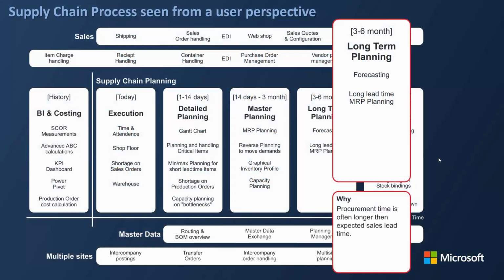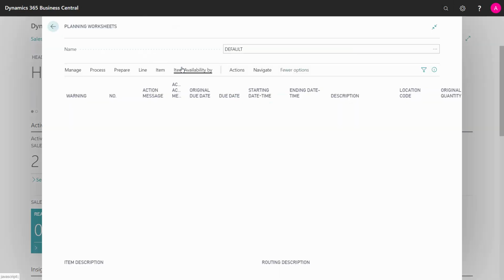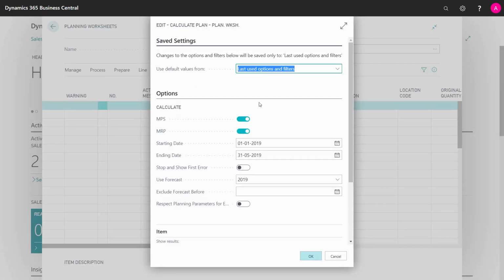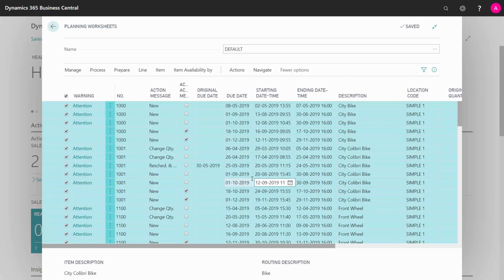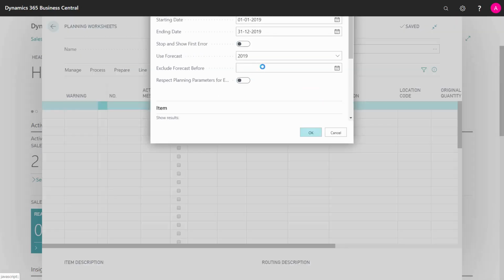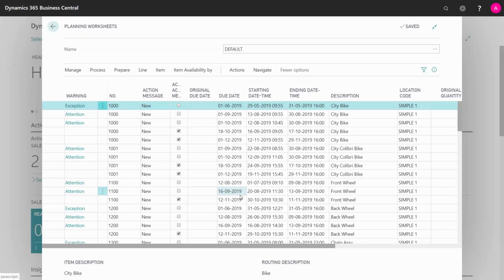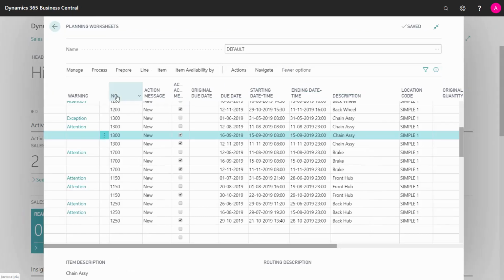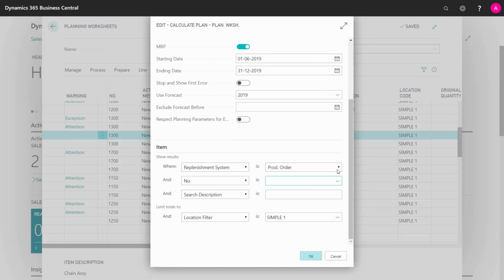Use the MRP Planning with Forecast to break down the Long Term requirements for Purchase Items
How to use item fields relevant for the purchase department in Business Central? [ENG19090936]